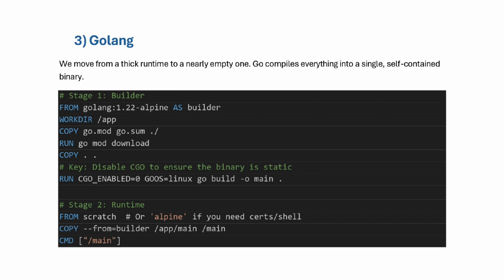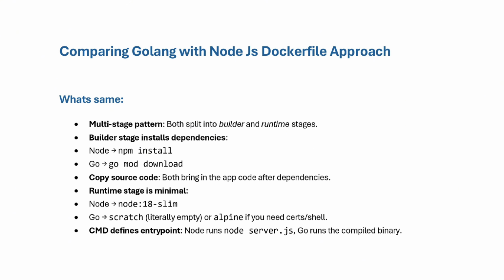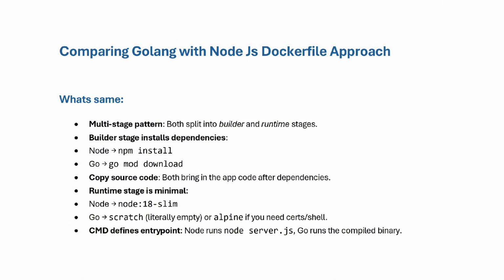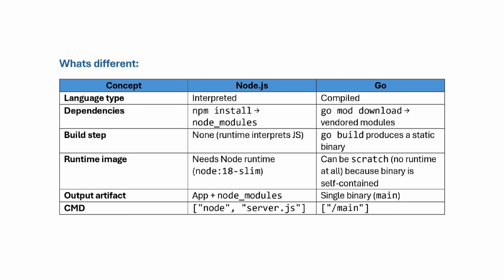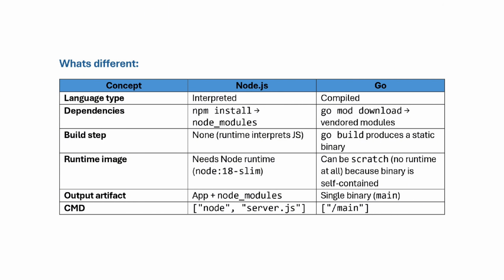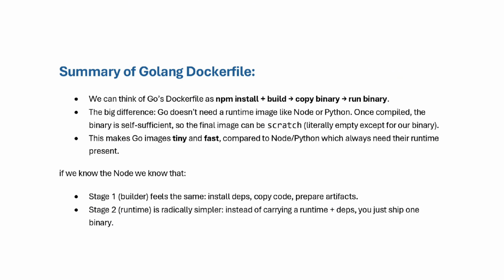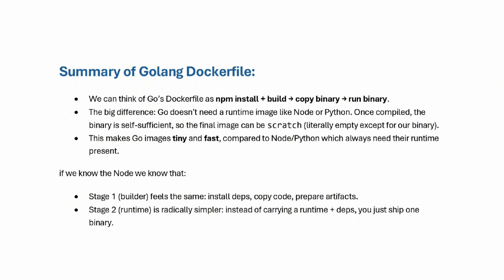Golang vs Node.js Dockerfile Explained | Best Practices & Comparison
In this video, we break down how to write an efficient Golang Dockerfile and compare it step-by-step with a Node.js Dockerfile. You’ll learn:

- Key differences in base images and build strategies
- How multi-stage builds optimize Golang containers
- Why Node.js Dockerfiles often emphasize dependency caching
- Best practices for smaller, faster, and more secure images

Whether you’re a backend developer working with Go or building full-stack apps with Node.js, this comparison will help you understand how Dockerfiles differ across ecosystems and how to optimize them for production.